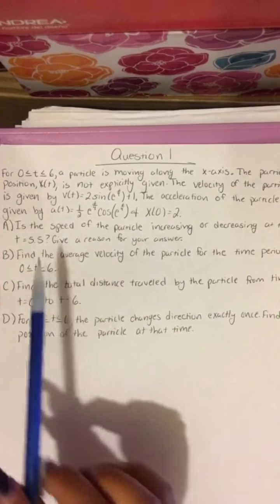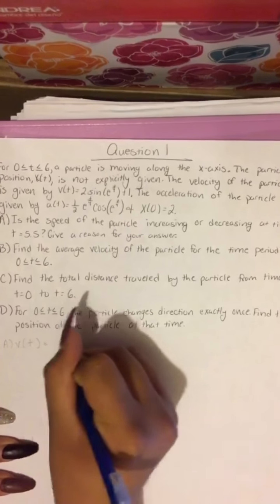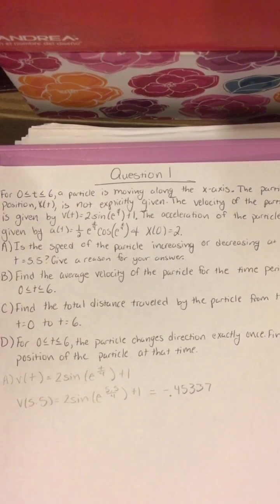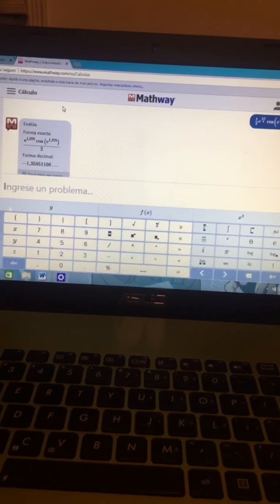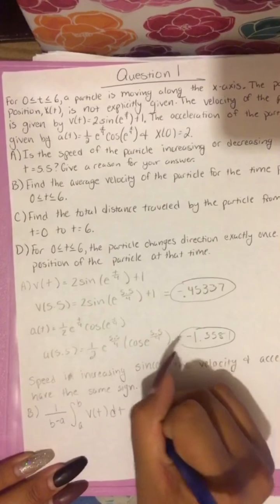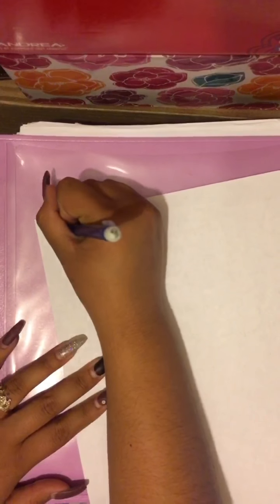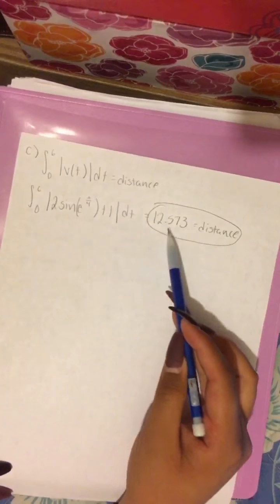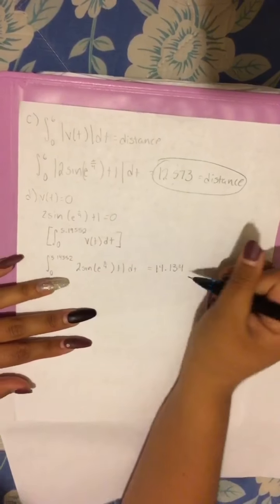2011 AP Calculus AB FRQ #1